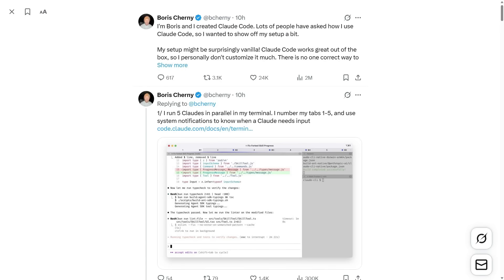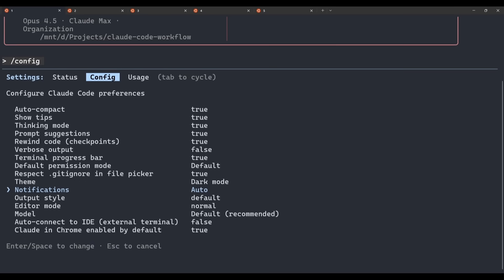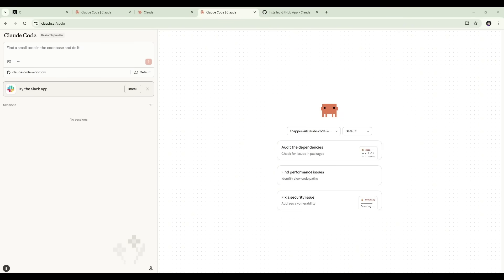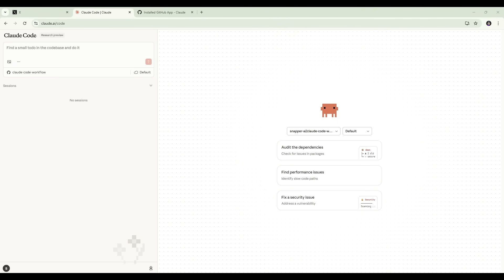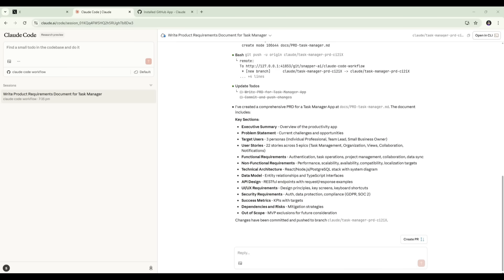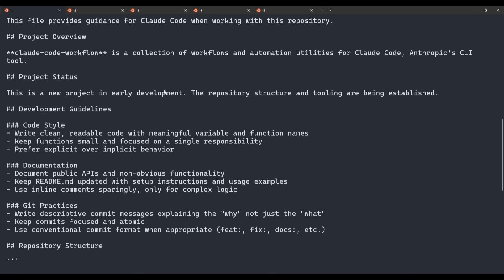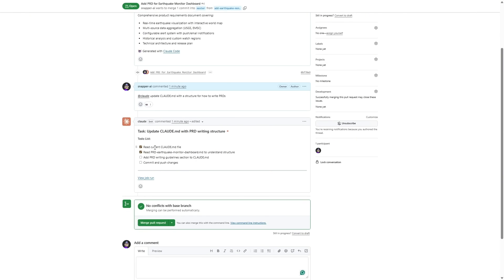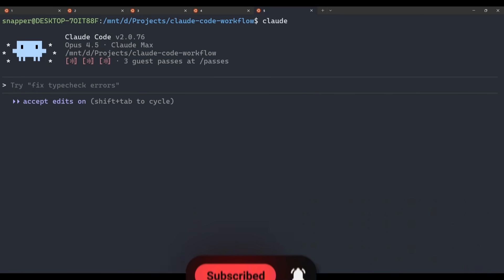How the Creator of Claude Code Sets Up His Workflow (Setup Tutorial)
The creator of Claude Code, Boris Cherny, recently shared a detailed thread explaining exactly how he uses Claude Code day to day, from running multiple agents in parallel, to using plan mode, web handoffs, GitHub automation, and shared context via CLAUDE.md.

The thread itself is text and screenshots, so in this video I walk through how to actually set up and use the same workflow, step by step, using Claude Code in the terminal, Claude Code Web, and GitHub.

If you’re using Claude Code, or planning to, this video is designed as a practical setup guide you can follow along with and adapt to your own projects.

🔔 PART 2 IS LIVE
Go deeper into advanced Claude Code workflows, including slash commands, subagents, verification loops, hooks, and browser-based testing.

⏱️ TIMESTAMPS

00:00 Intro: The Claude Code Creator’s Workflow
00:45 Running Multiple Claude Code Agents in Parallel (CLI)
01:26 Configuring Notifications in Claude Code
02:16 Avoiding Conflicts & Rolling Back Parallel Agents
02:50 Setting Up Claude Code Web
07:54 Handing Off Tasks from CLI to Claude Code Web
09:05 Teleporting Tasks Back to the CLI
10:24 CLAUDE.md: Shared Context & Workflow Rules
12:04 Creating a Draft CLAUDE.md with Claude Code
12:46 Setting Up the Claude Code GitHub Action
14:29 Using Claude Code During Pull Request Reviews
15:38 Plan Mode vs Accept Edits: When to Use Each
17:08 Wrap-Up & What’s Coming Next

🔗 IMPORTANT LINKS

💬 HAVE YOU TRIED CLAUDE CODE?

How are you using it today — CLI only, Web, or both?
Are you running multiple agents in parallel yet?
Drop your setup or questions in the comments.